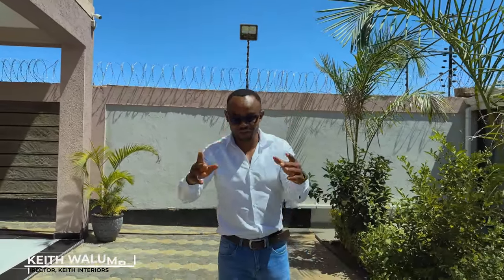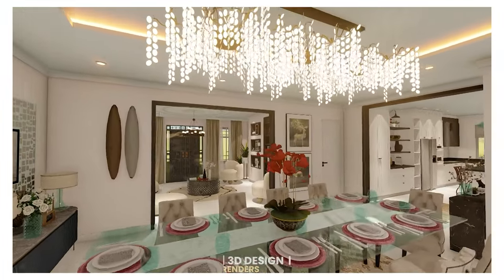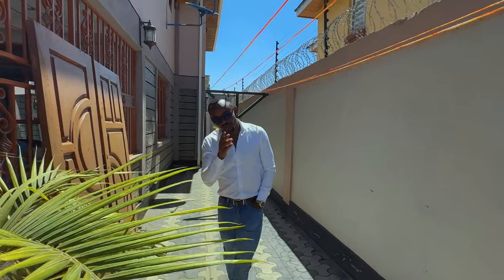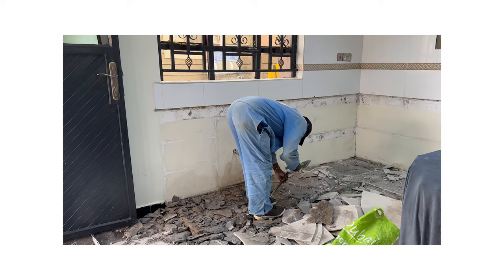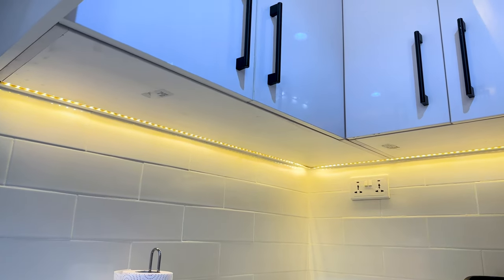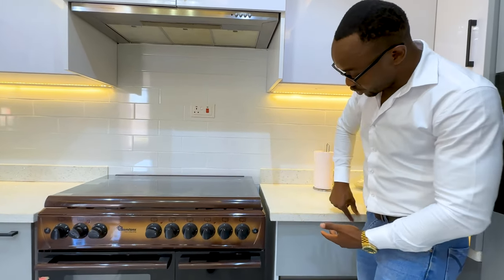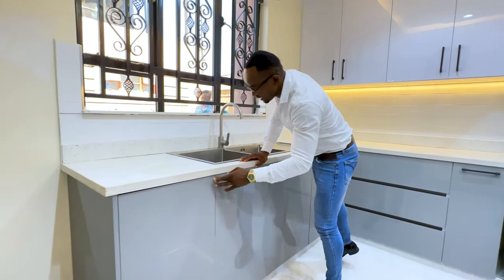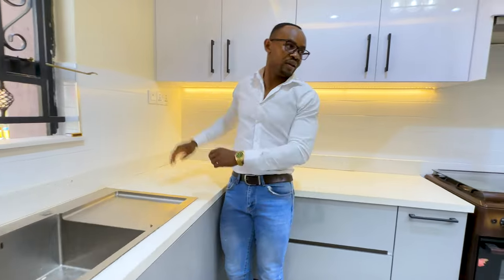KAMAKIS KITCHEN RENOVATION || MODERN STYLE || KEITH INTERIORS DESIGN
We transform spaces from renovation, project management, project construction, makeovers and all type of finishes.